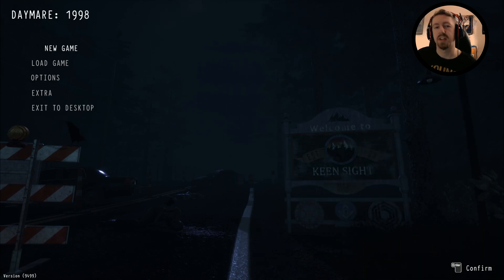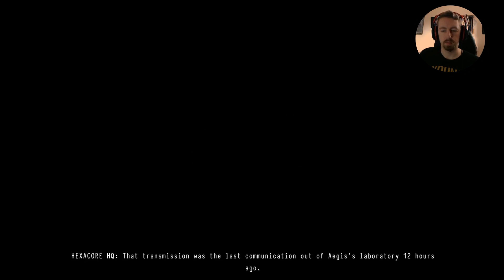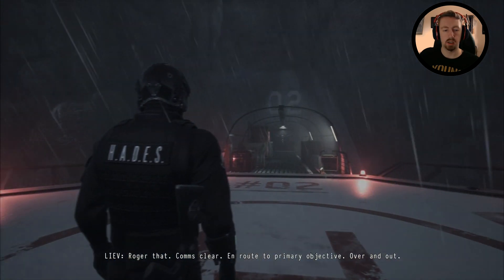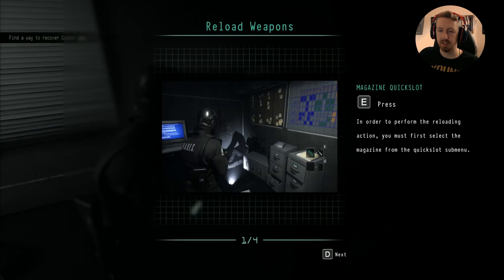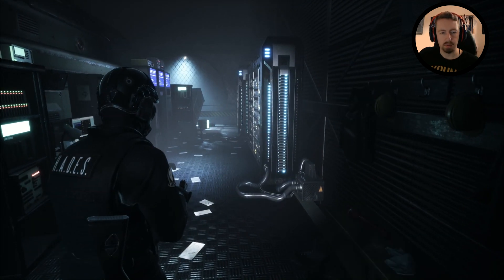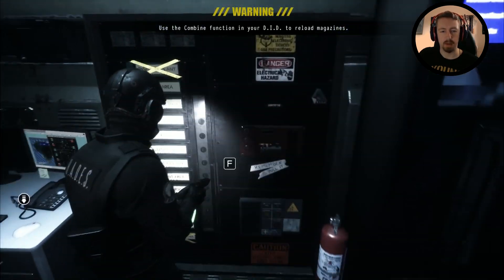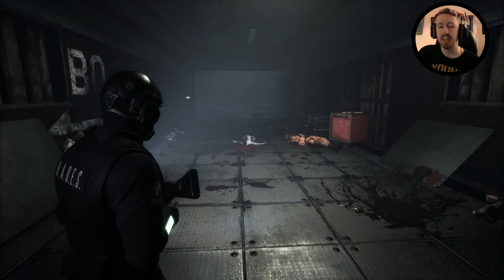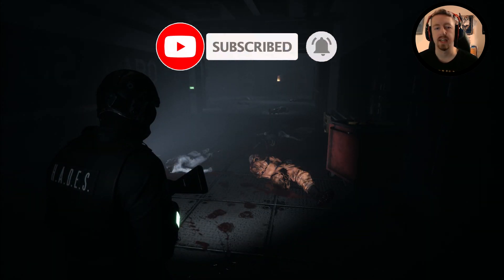The Next Resident Evil?? (Jon's Watch - Daymare: 1998)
Today I'm taking look at a recently released horror game inspired by Resident Evil called Daymare: 1998!
"DAYMARE: 1998 is a third-person survival horror with hardcore survival mechanics and hard to kill enemies. It requires a strategical approach to combat and puzzles and offers a multi-character point of view on the story, revealing a deep and obscure lore.
The scene is set with a secret research facility, a deadly chemical weapon and a special security team to investigate this incident with the potential to become much more than just a security breach. Follow the steps of an elite soldier, a helicopter pilot and a forest ranger, as they play out their roles in an event that transforms one peaceful small town into a deadly zone and its citizens into bloodthirsty monsters. Take the creatures down first, before looking for any clues and evidence to bring more sense to the mess. Keep track of your itinerary, as resources are scarce in a situation like this! Anything can happen when your daymares become real…

Fans of the iconic cinematographic brands and classical gloomy survival horror games of the '90s will be thrilled, seeing how DAYMARE: 1998 recreates the atmosphere of the most beloved works from the end of the millennium and places a typical yet fresh story in the middle of it. The plot unfolds through the eyes of various characters, putting players in the shoes of different personalities that will guide them through their theories and doubts about the situation. Backtracking, managing ammo, collecting lore items, solving environmental puzzles and the overall difficulty will help players jump a couple decades back and get chilled to the bone in their first real daymare."